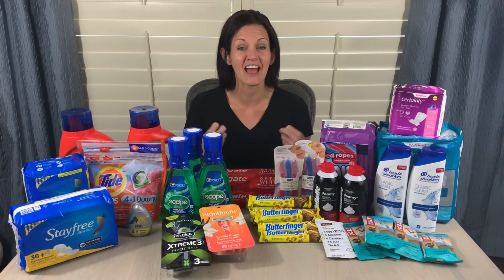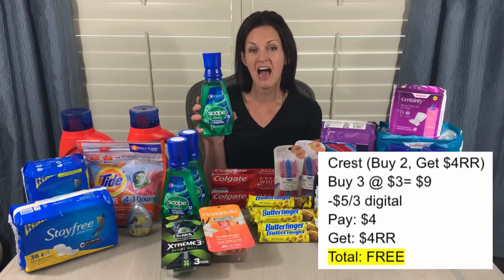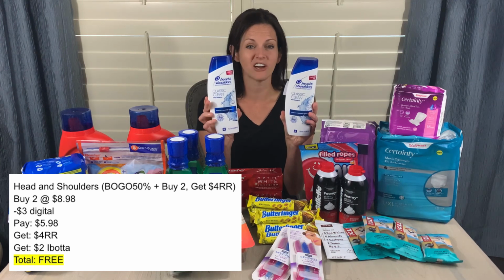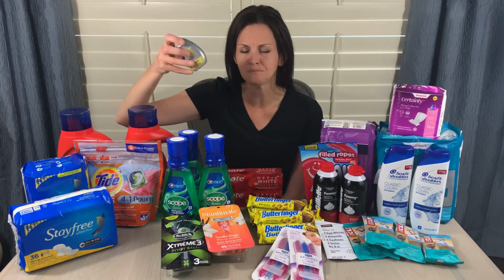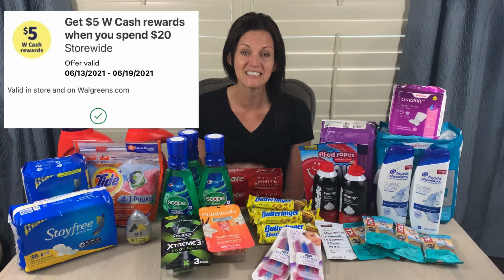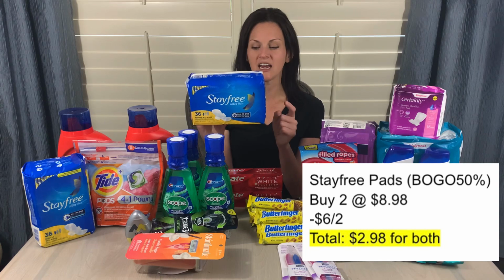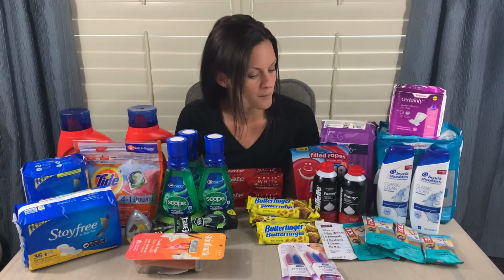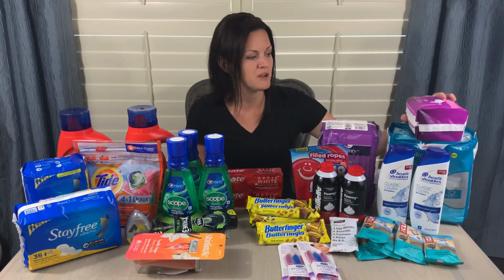AMAZING Walgreens Deals | All FREE + $3 Money Maker | Week of June 13th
In this video I show you all the best deals I got at Walgreens this week!  I got all of these items completely FREE and a $3 Money Maker!!  Printable google document included.